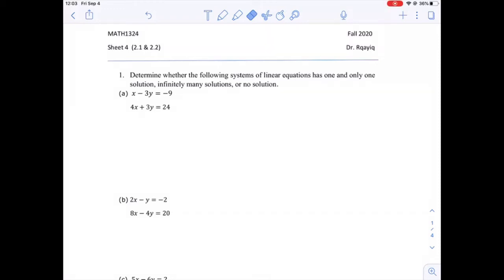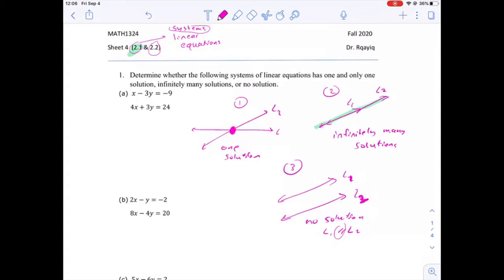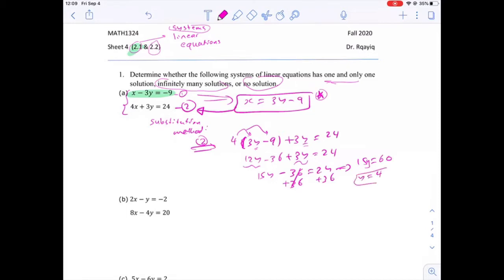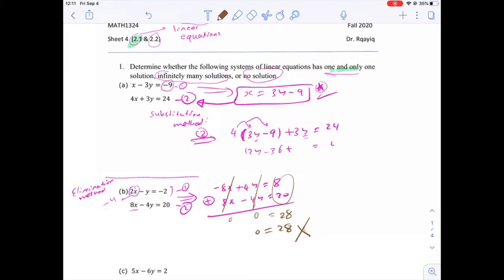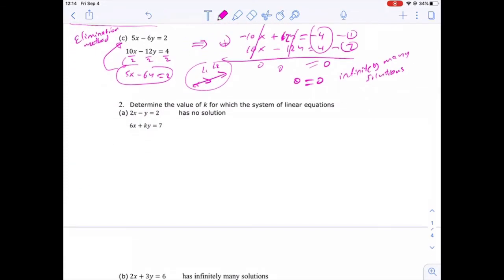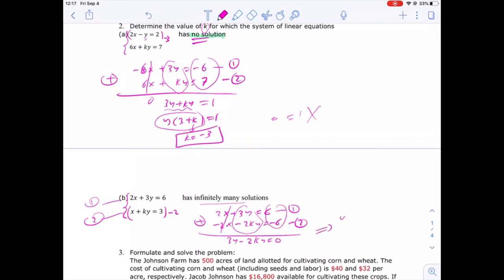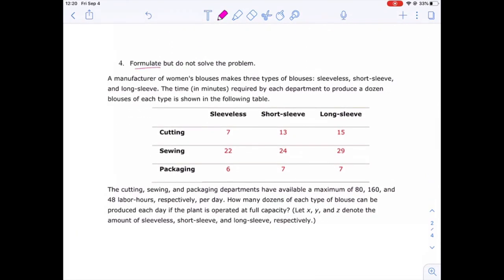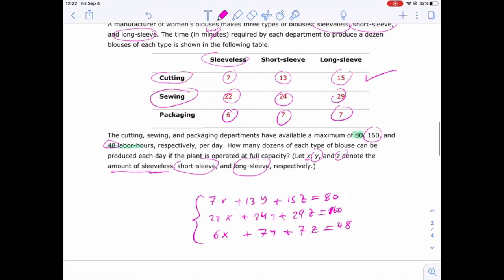Systems of Linear Equations 2.1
In this lecture, we study systems of linear equations. We focus on how to formulate systems, solve them, and determine number of solutions.